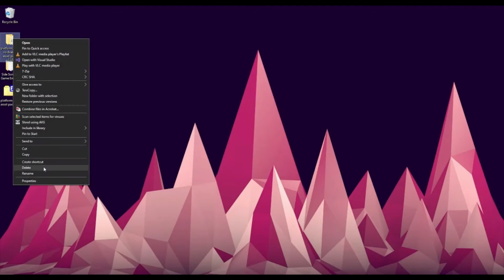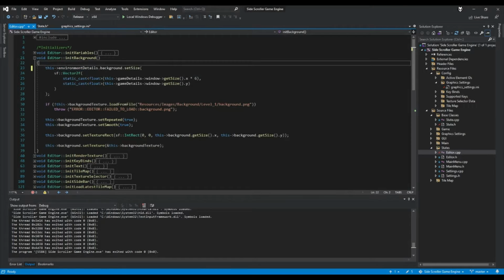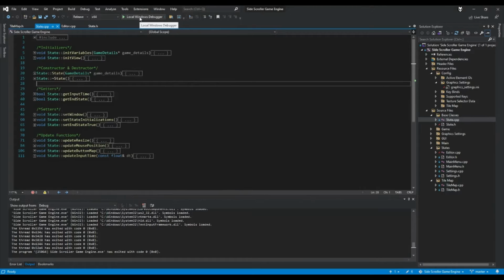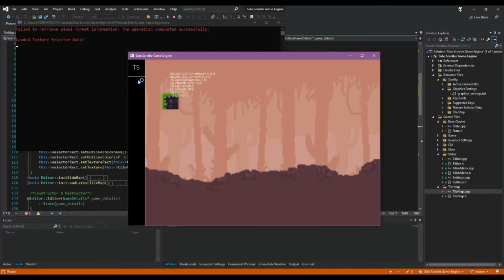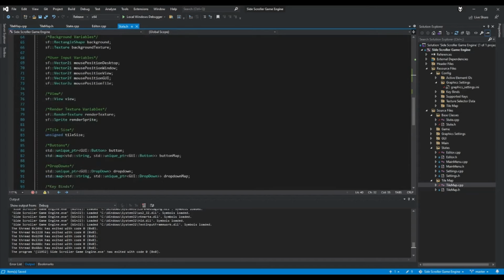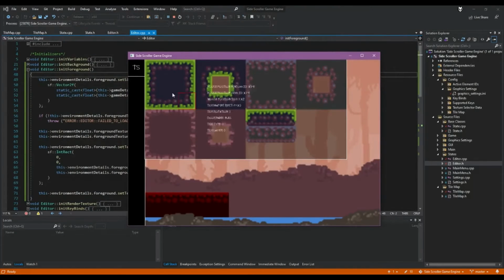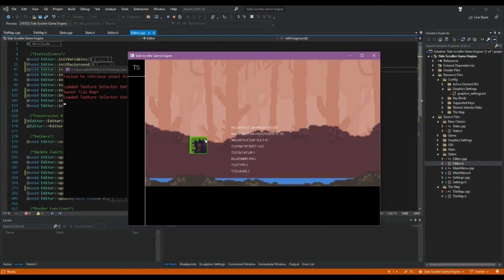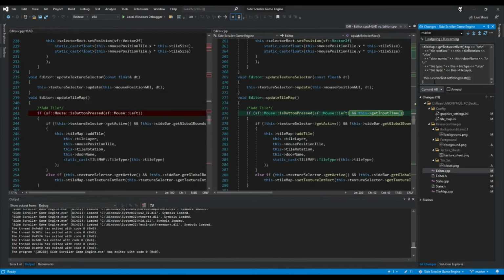#21 Fixed Background, Added Foreground, Began Messing With Tile Map